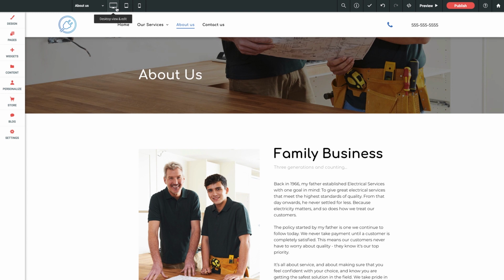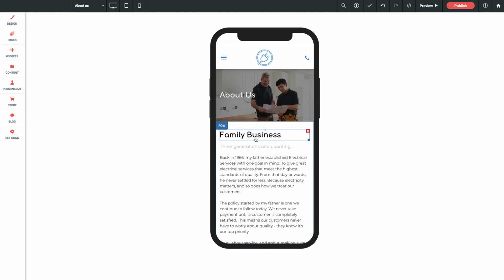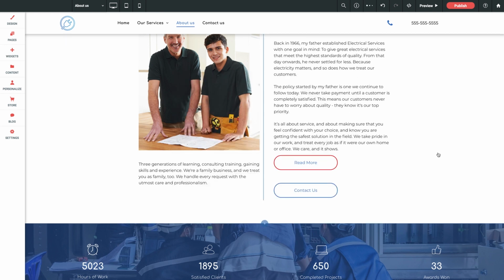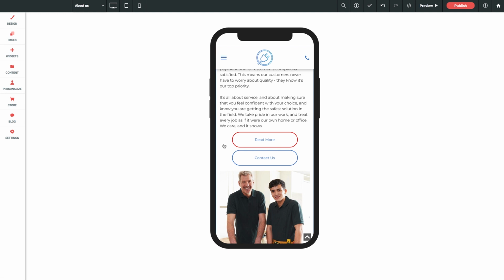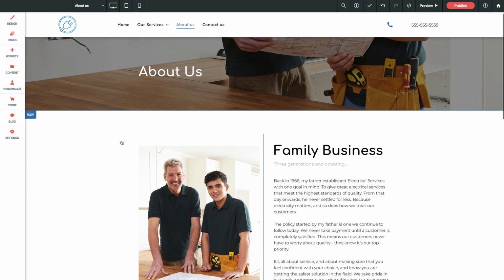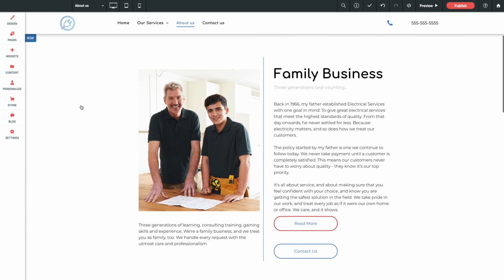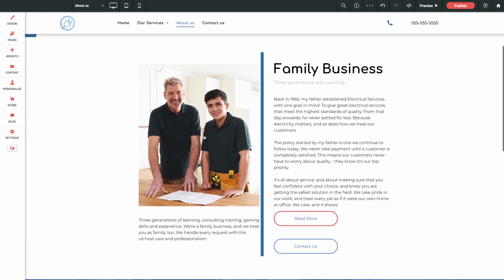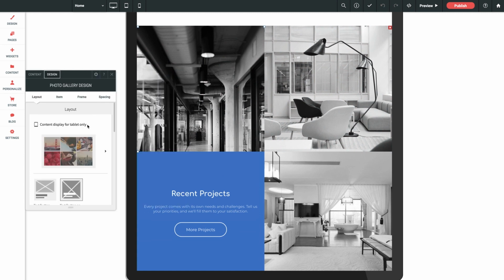EAST - 2E Customizing for 3 Devices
Customising designs across three devices. Desktop, tablet and mobile